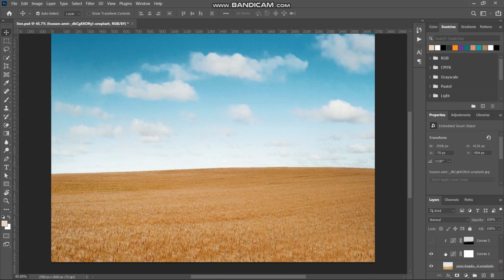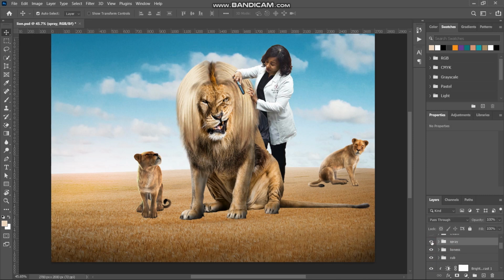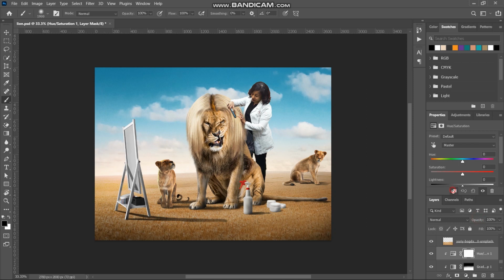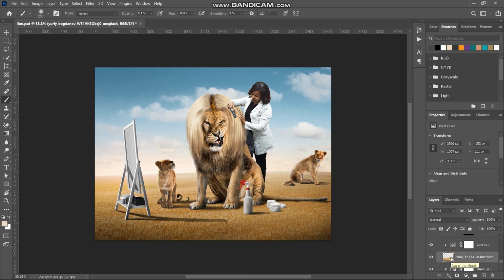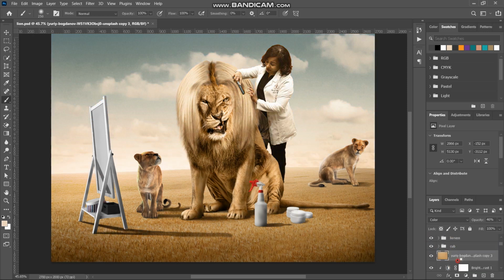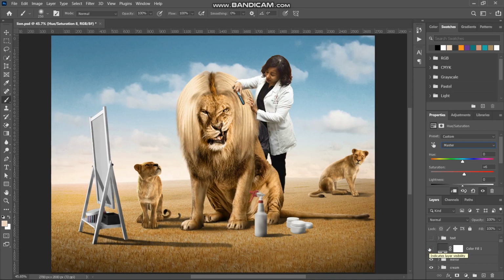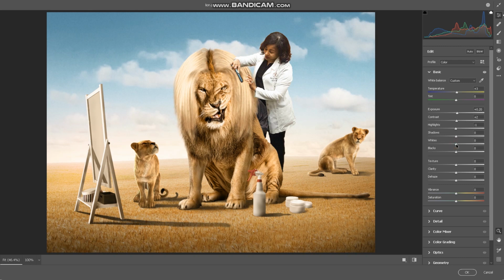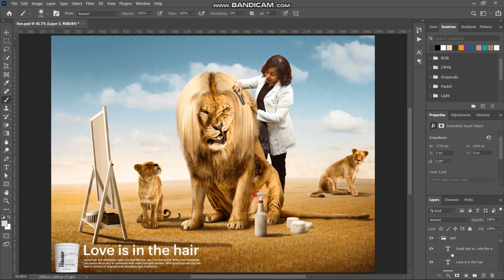Photoshop Advanced Color grading Tutorial: Easy and Smart way of color matching your composition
CADABRA CREATIVE
In this color-grading tutorial,  I'll show you how to match all layers using various techniques.

Timecodes
0:00 - Introduction
0:32 - Assets (Copyright)
0:44 - Composition
6:18 - Sky Edit
10:10 - Land Edit
12:25 - Lady Edit
15:35 - Mufasa Edit
17:35 - Simba Edit
18:31 - Nala Edit
24:56 - Side by side comparison